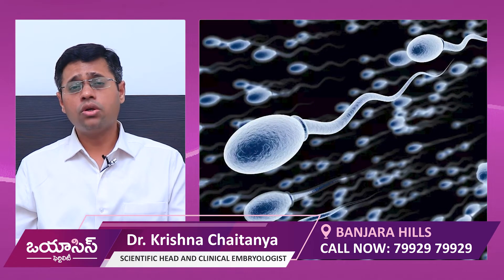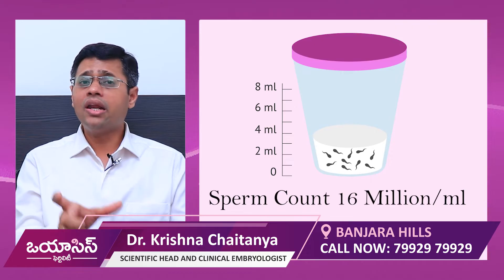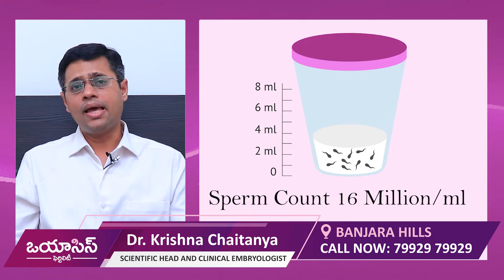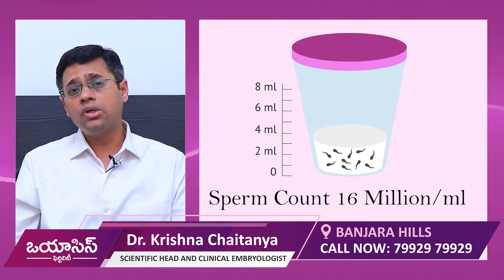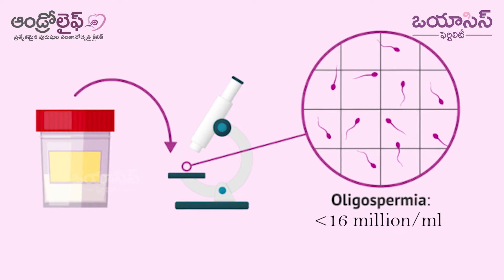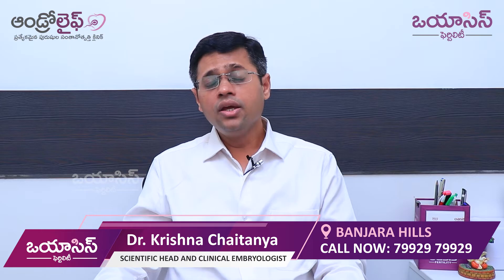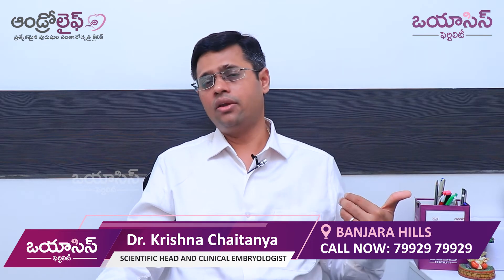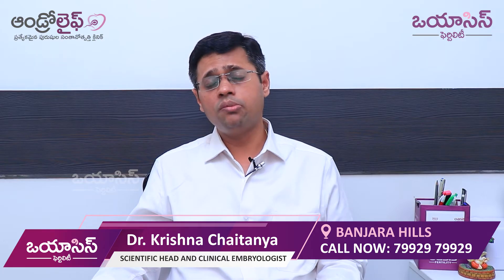సెమెన్ ఎనాలిసిస్ రిపోర్ట్ || How to Read a Sperm Analysis Report In Telugu || Oasis Fertility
Our Treatments
• Ovulation Induction
• Donor Treatments
• Minimally Invasive Surgery
• Fertility Preservation
• PGS - Pre Implantation Genetic Screening
• Freezing Vitrification

Our Branches

•Hyderabad

•Warangal

•Vijayawada

•Visakhapatnam

•Guntur

•Chennai

•Bengaluru

•Ranchi

•Vadodara

•Pune

•Mangaluru

•Ongole

•Tirupati

•Karimnagar

•Kurnool

•Bhubaneswar